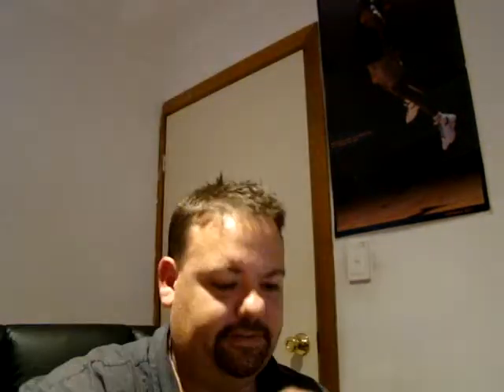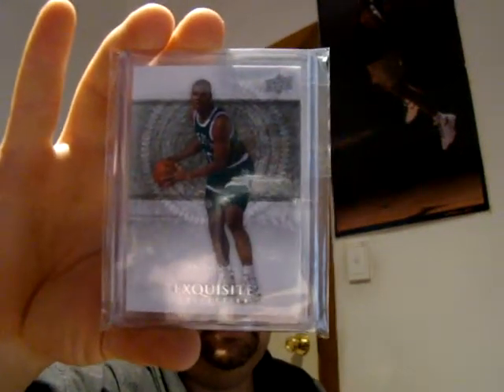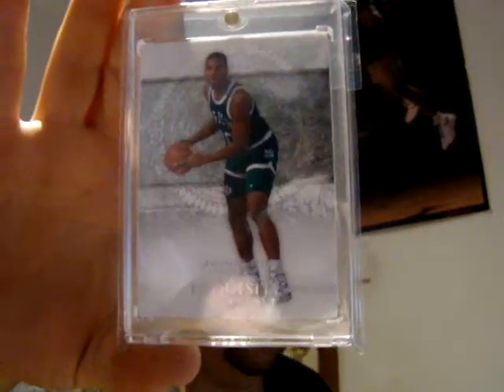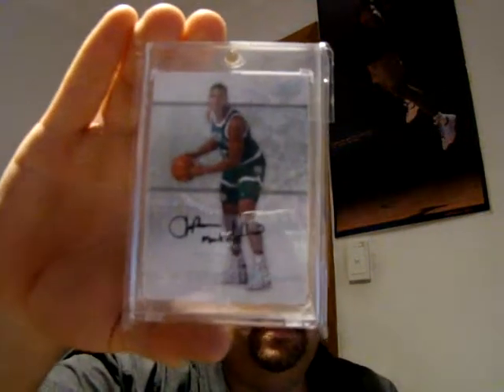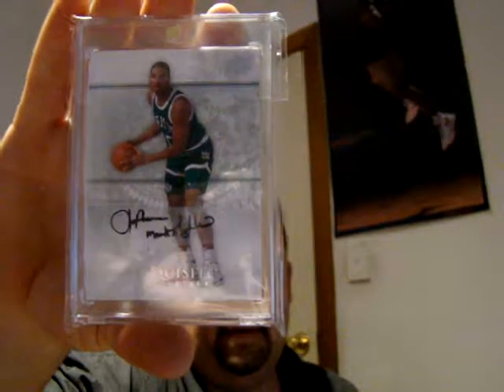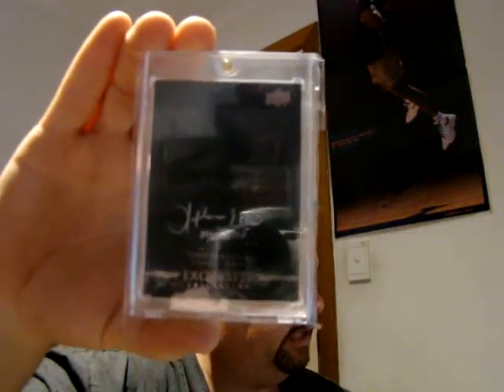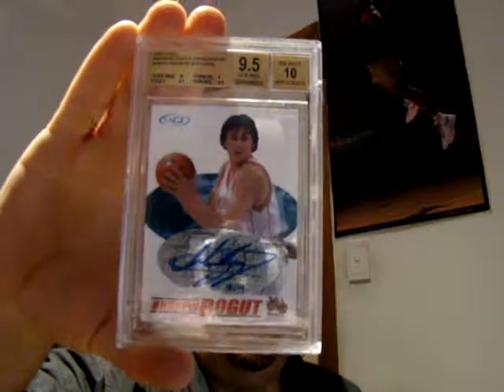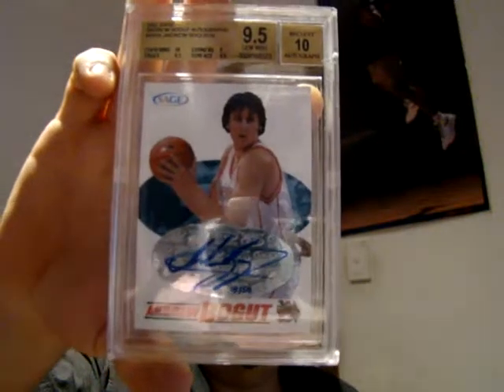Mailday - 8/1/2015 WOW!!! Part 2 of 3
LaPhonso MOJO!   :)